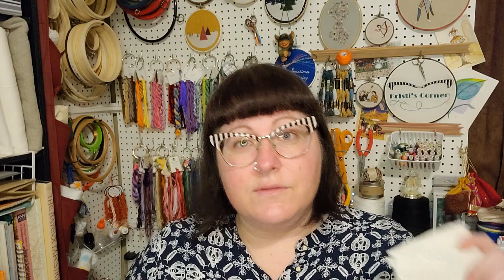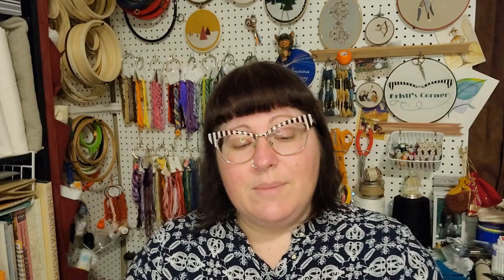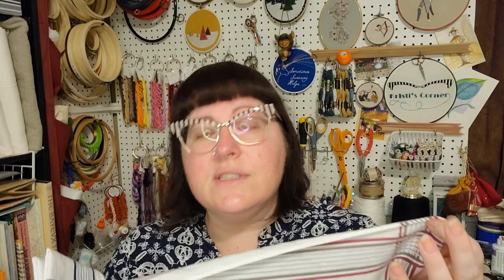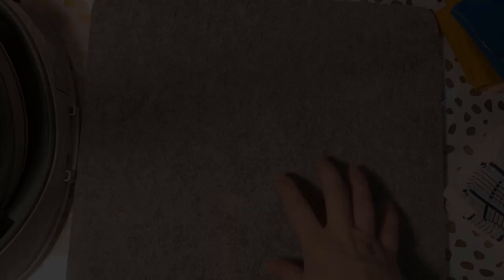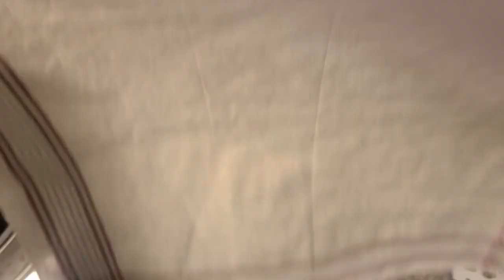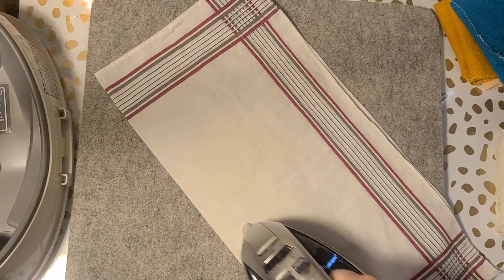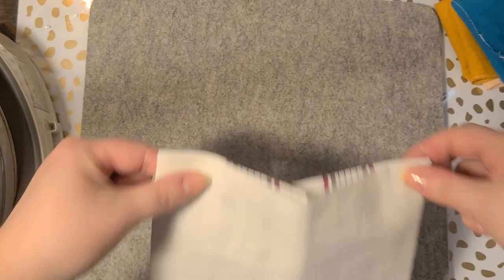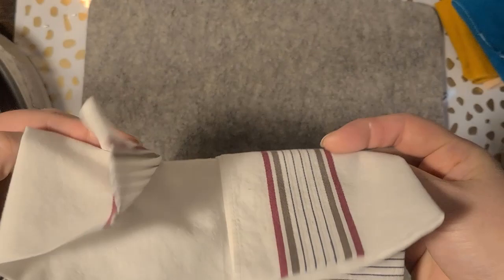How to Fold a Handkerchief So It's NOT GROSS!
In this video I show you a handkerchief folding hack so you can get 10 or 11 uses out of one handkerchief without using the same spot twice AND without having any grossness on the outside. All grossness is contained within the folds!

I love using handkerchiefs because it reduces my paper usage and they work better than tissues (you can use them to clean up spills, too!). Earth Day just passed and handkerchiefs are an easy change to celebrate that. They are also easy to make out of any cotton or linen fabric. Just cut out a square and hem the edges, that's it!

0:00 Introduction
3:20 Materials and Outcome
5:05 The Tutorial!

The linen I used to make my new handkerchiefs are and there are all sorts of colors to choose from. This is also the perfect material to embroider on to make extra fancy handkerchiefs.

You can find all my patterns on my Etsy shop
The Happy Mail form (also if you purchased the cross stitch version of the Temperature Library and would like the Pattern Keeper version)

Information about my ongoing projectsL
Hildegard of Bingen, Cosmic Egg: mixed media embroidered with various flosses on natural linen/cotton yardage
Temperature Library: embroidered on bleached linen IL019 yardage from fabrics-store.com, with the called for DMC (you can find the pattern in my Etsy shop above)
Peppermint Purple Blackwork Stitch Along: stitched on 14ct black aida, interior color is BeStitchMe silk "Happy", and the outline is Dyeing4Cross Stitch unnamed halloween silk